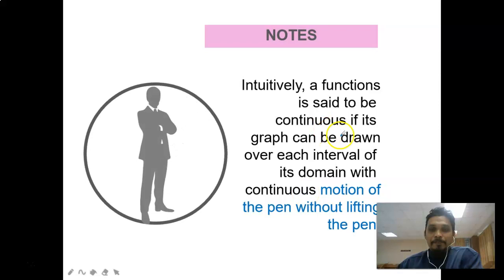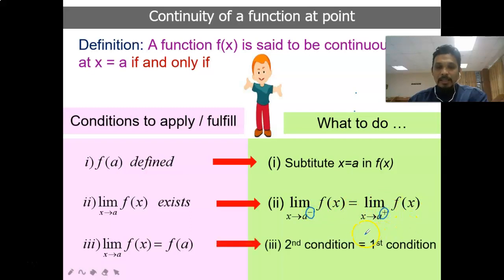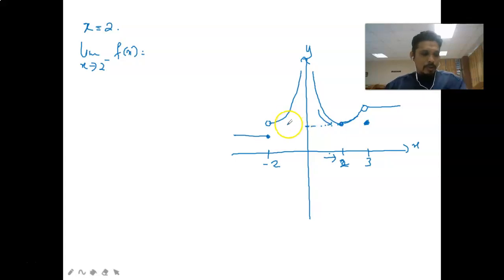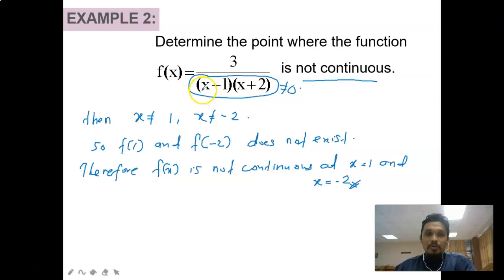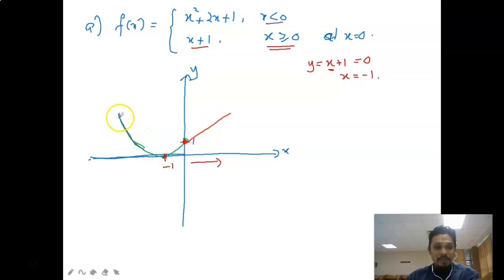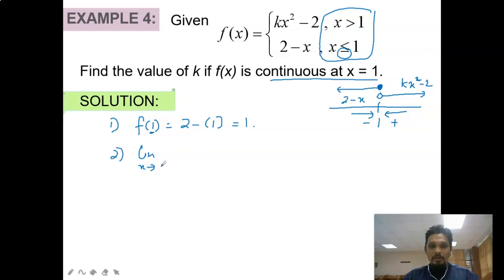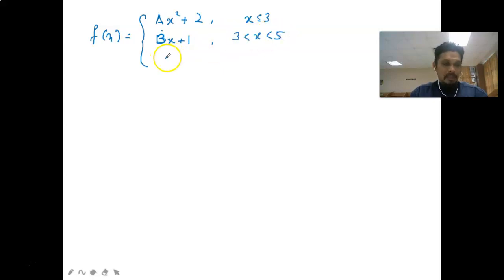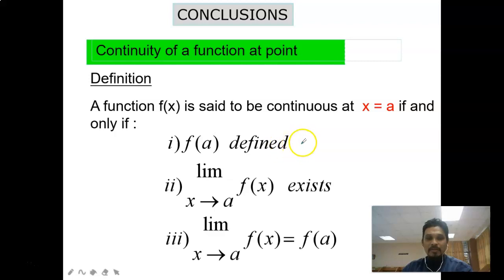SM015 Topic 8 Part 4 Limits And Continuity